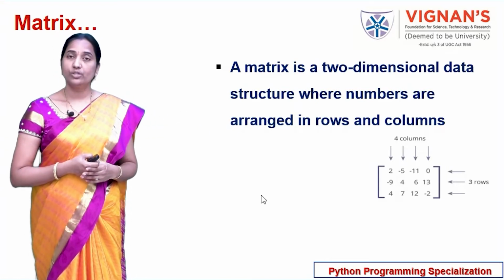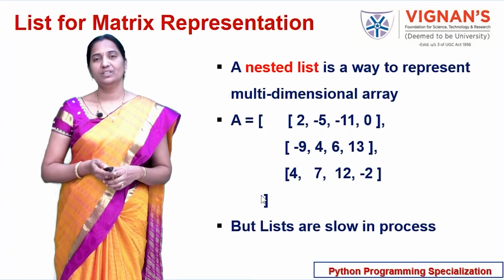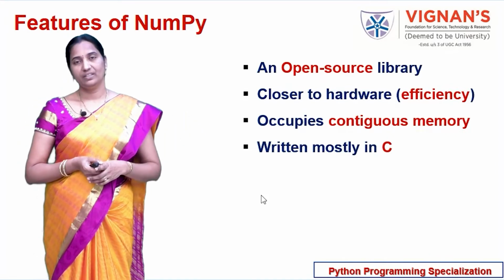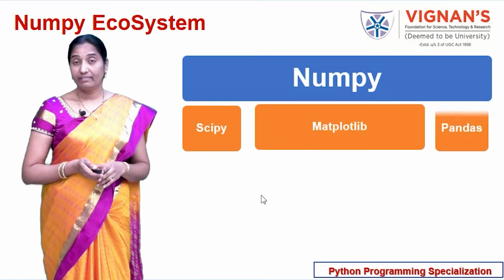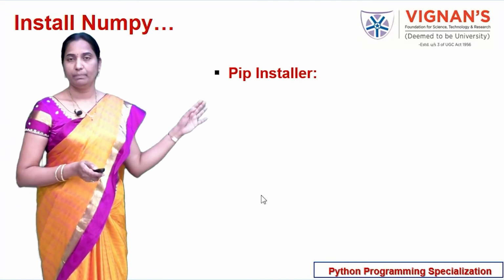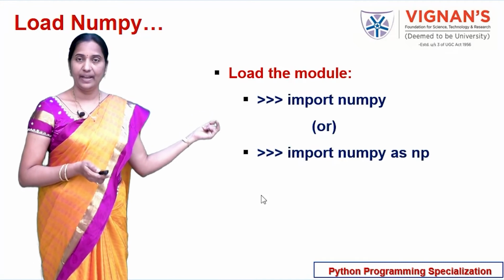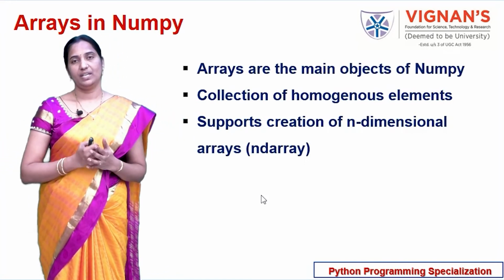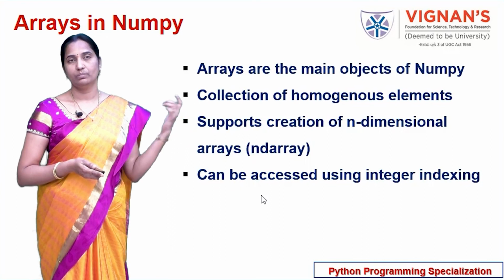Introduction to Numpy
Introductio nto Numpy